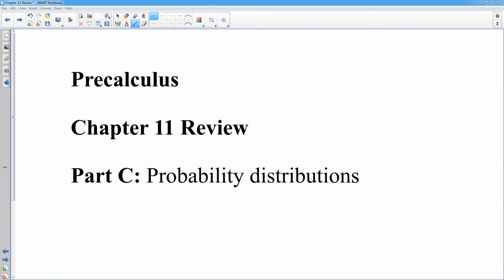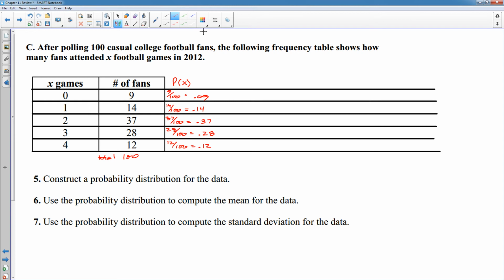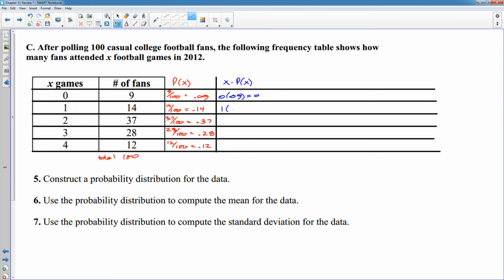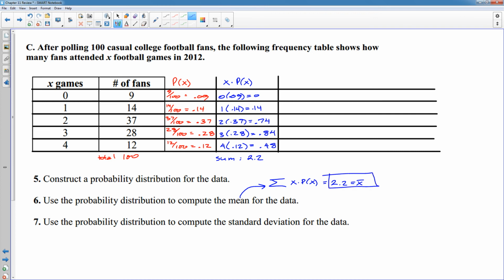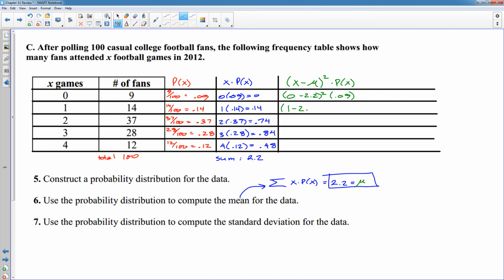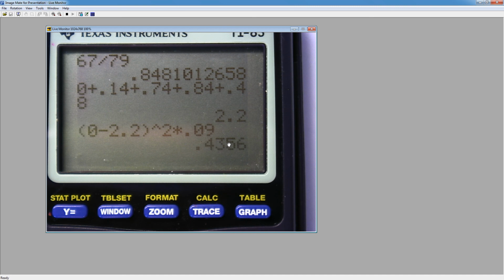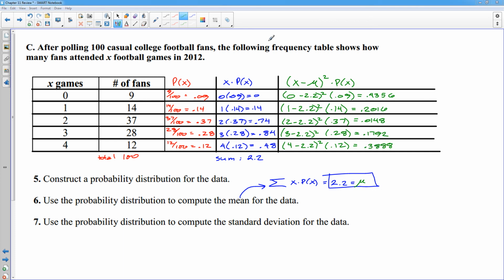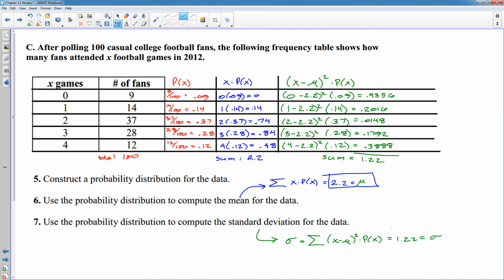Chapter 11 Review, Part C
A quick lesson on constructing probability distributions and using the information to compute mean and standard deviation.